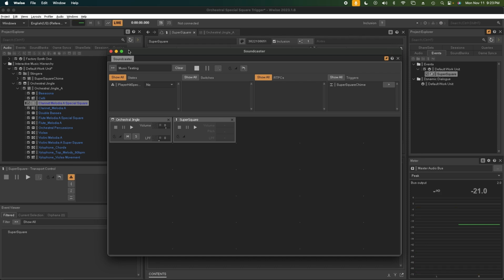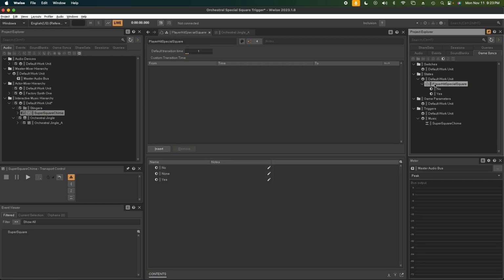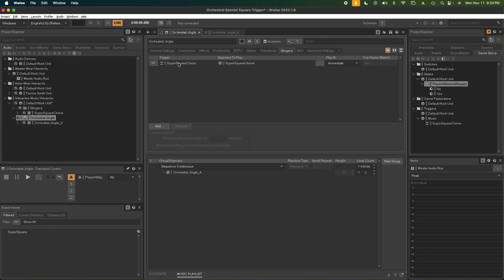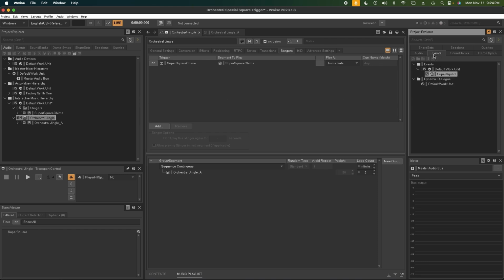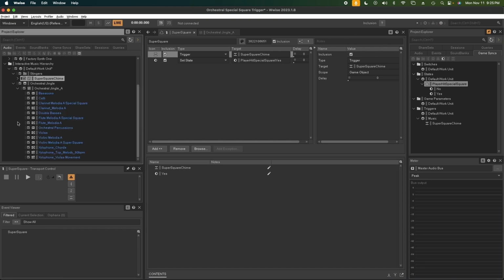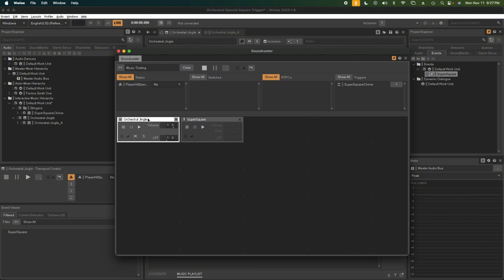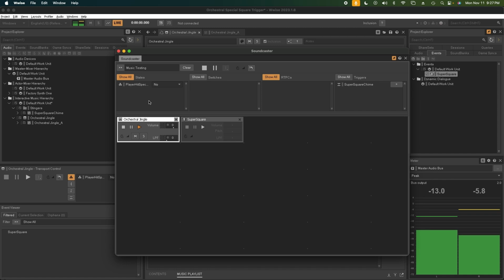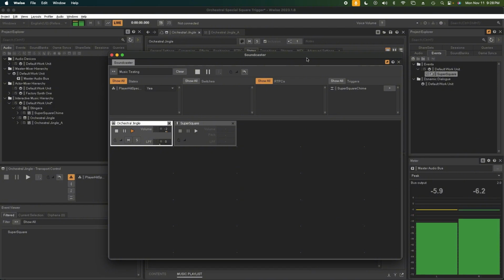Bringing Games to Life: Dynamic Music Transitions with Wwise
In this video, I show you how with a single click you can take players into a special game mode.